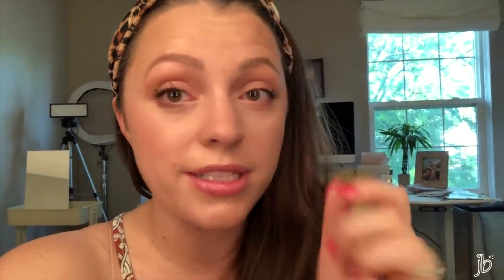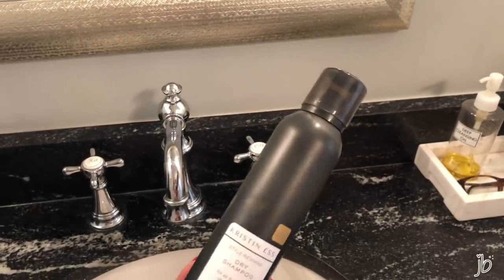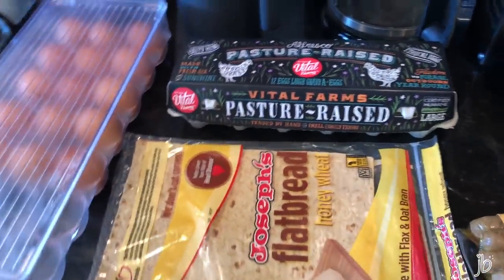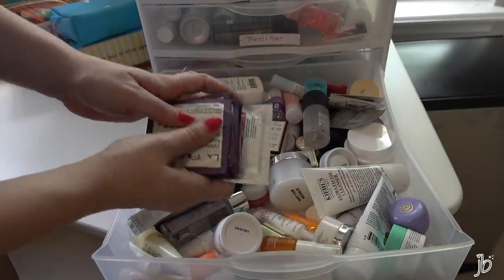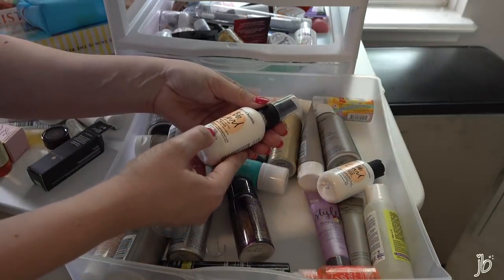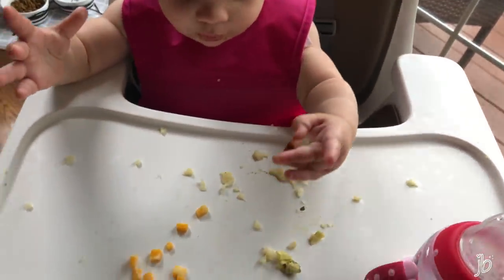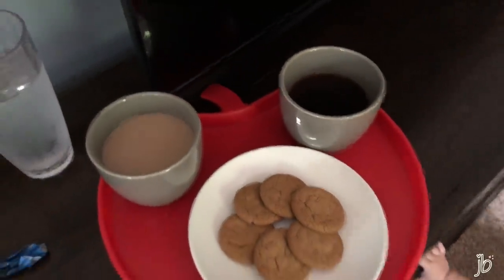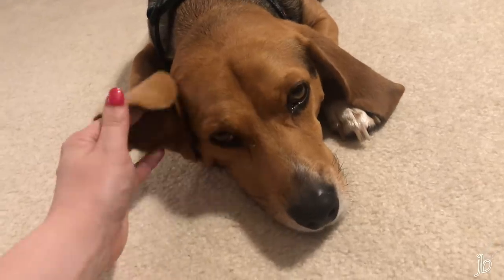vlog // SKINCARE Empties, DECLUTTER with Me, Biba Palette DUPE?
and enter JESSICABRAUN80 for a total of $80 off your first 4 boxes, in the first month.
Join me for a day in my life vlog, where I declutter my travel sized toiletries (skincare, hair care, makeup), share some skincare empties, cook some food (some vegan, some healthy) and share what may/may not be a Natasha Denona BIBA Palette dupe from ELF?

PRODUCTS MENTIONED ⤏

ELF The New Classics Palette - $14

Natasha Denona BIBA Palette - $129

Kristen Ess Dry Shampoo - $14

Kevin Murphy Shimmer Shine - $30

Dolce & Gabbana Garden Perfume
Travel size

Strawberry Earrings from Target

Leather (faux) Backpack (we use as a diaper bag) - $48

Container I use for Gigi’s snacks - $8.95/connectable stack of 3

Blue/White Striped Dress - $25.99

Green Floral Dress - $21.99

White Floral Tank Dress - $19.99

DHC Deep Cleansing Oil - $28

SK II Facial Essence - $99

CHEAPER DUPE-
CosRX Galactomyces Essence - $21

Allies of Skin Hydration Serum - $75